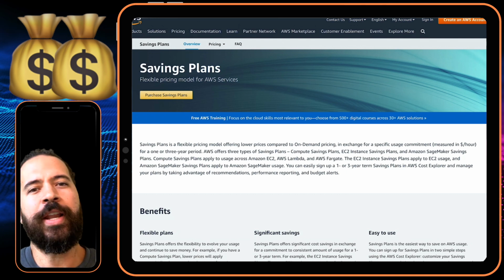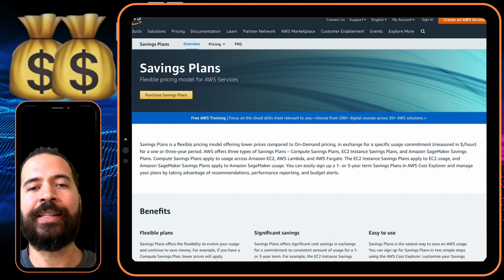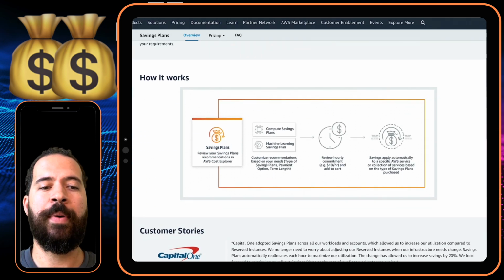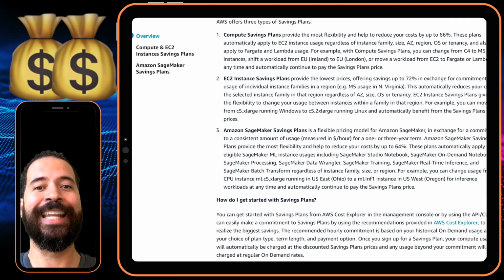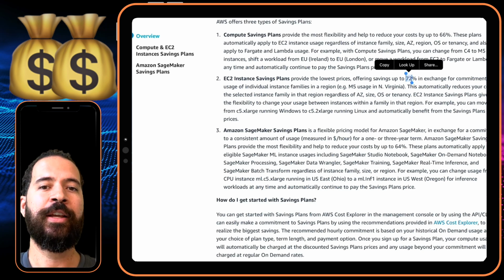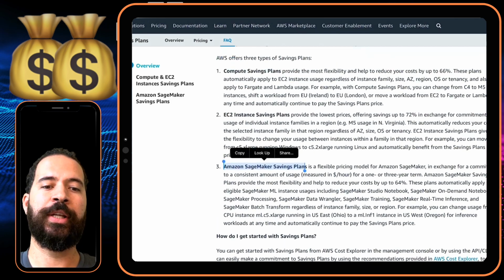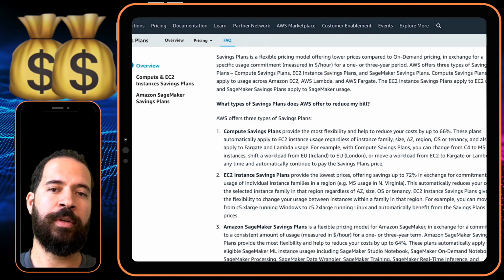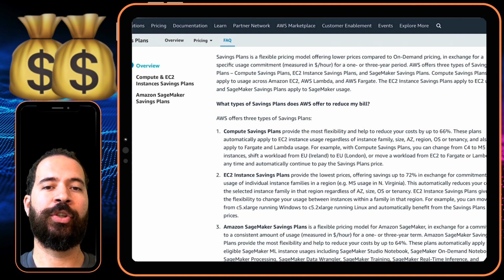How to cost optimize your AWS Cloud spend with Savings Plans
In this video I discuss how to cost optimize your AWS Cloud spend with Savings Plans. Savings Plans is a flexible pricing model offering lower costs  in exchange for a specific usage commitment. This helps you to optimize your AWS spend without the burden of engineering resources needing to change your architecture.

To Boost YOUR tech career and business